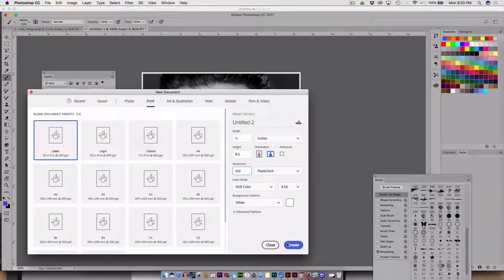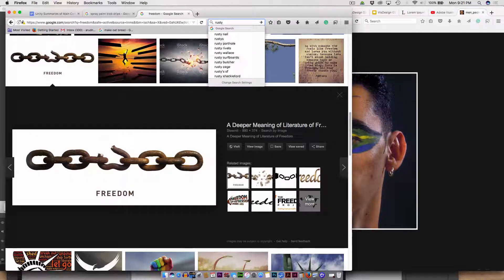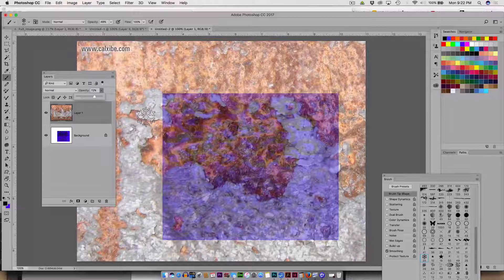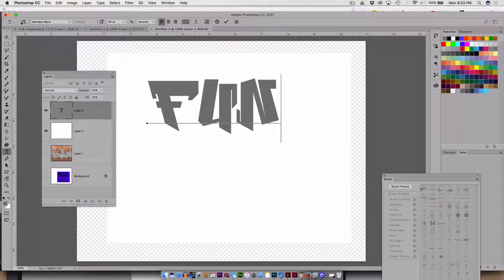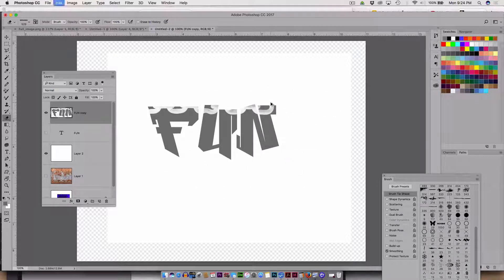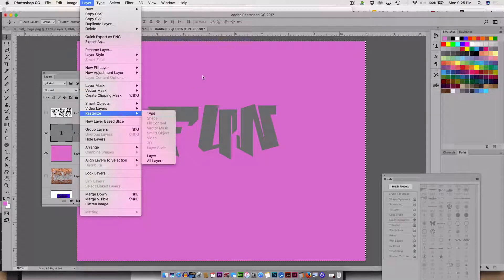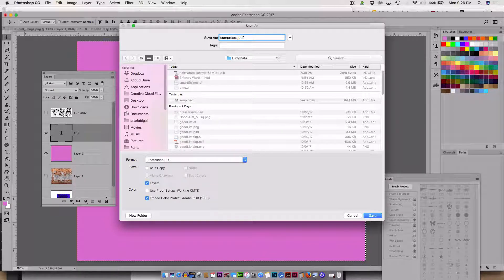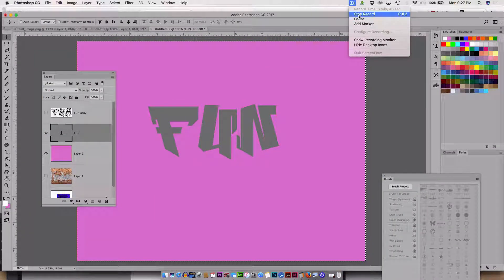Adding textures to flat colors and pdf down sample settings in Photoshop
A couple of Ideas for adding textures in Adobe Photoshop